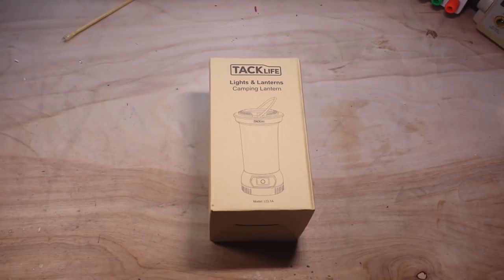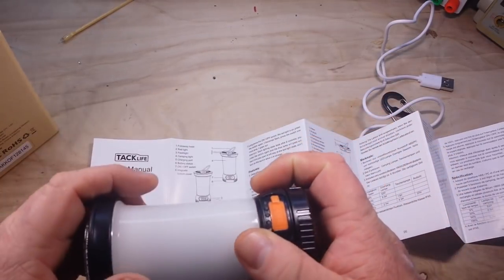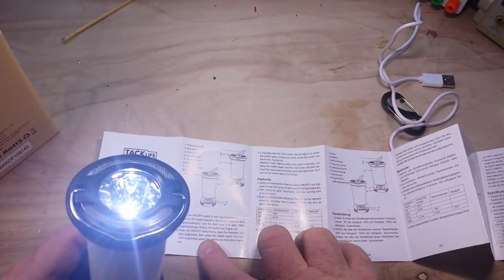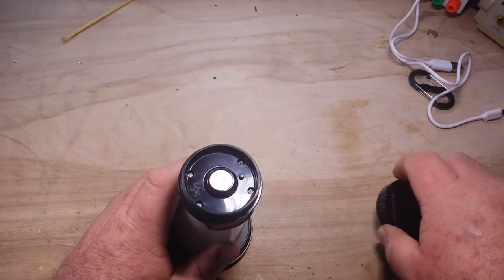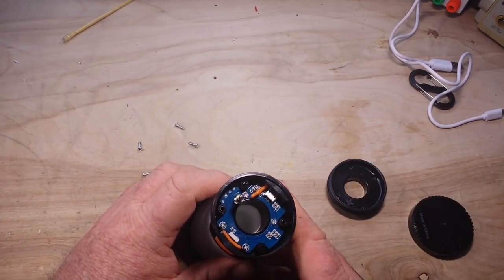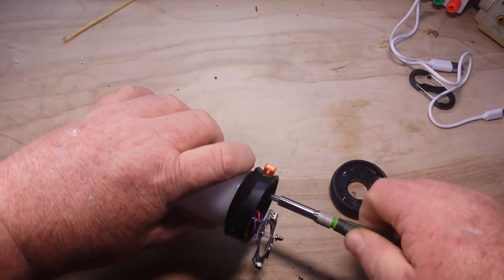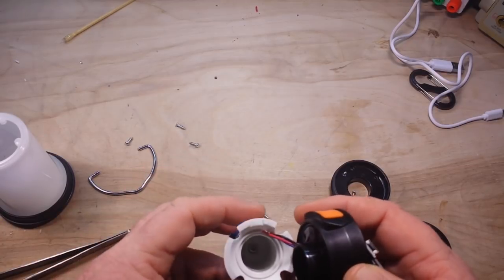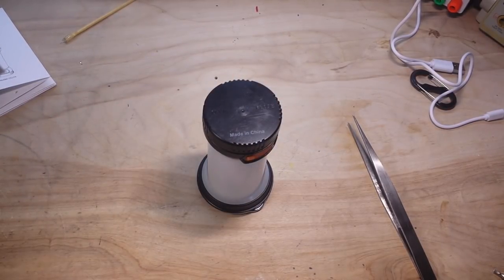TACKLife Camping Light Teardown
FAQ:
Experience: United States Navy STS, Bayer Intnl Process Engineer
Health: BAD (Congestive Heart Failure)